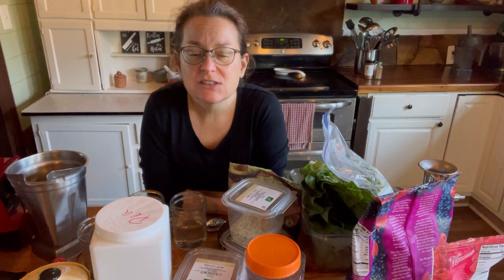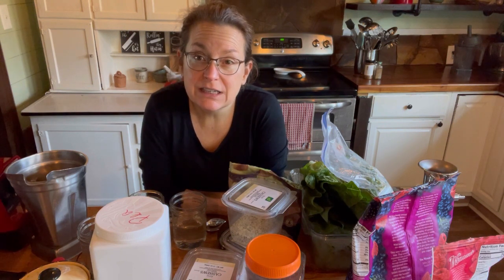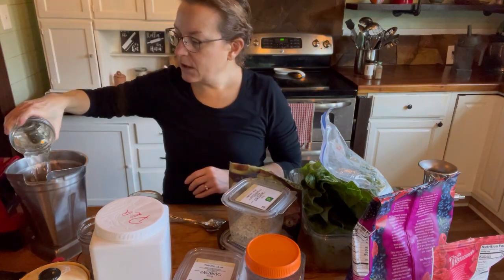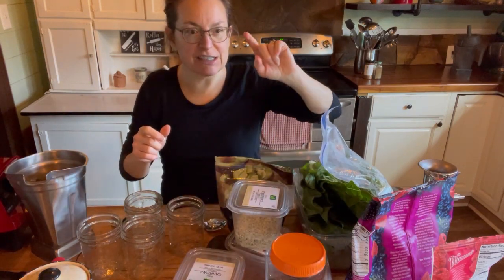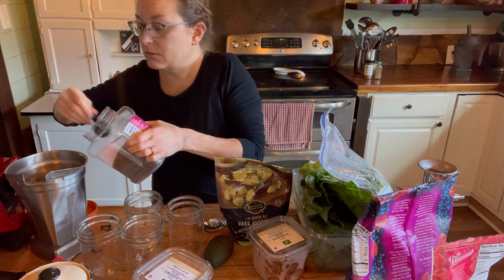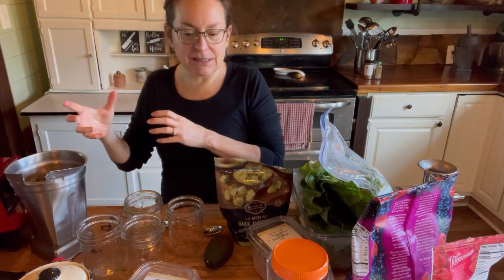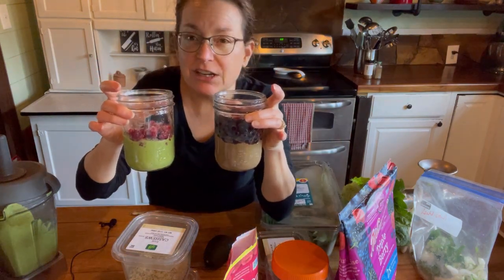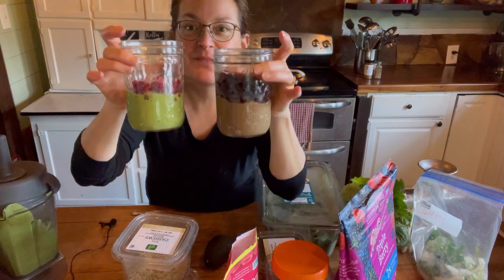Plant Based Keto Breakfast Bowls-Meal Prep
for 2
1 cup water
1-2 scoops protein powder or hemp seeds
Health fats (avocado, chia, flax, hemp, walnuts)
Nuts or seeds for more flavor (I added almonds)
greens (milder greens are spring mix, spinach, Napa cabbage, bok choy)
flavoring (cacao, vanilla, stevia, coconut butter)
top with low glycemic fruit and/or seeds so you CHEW